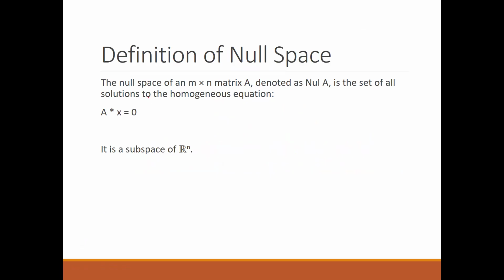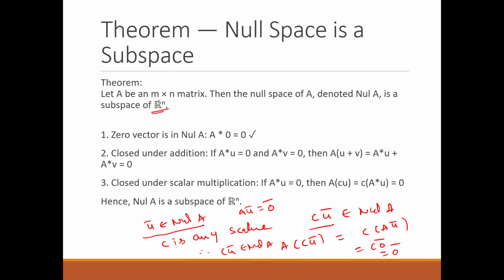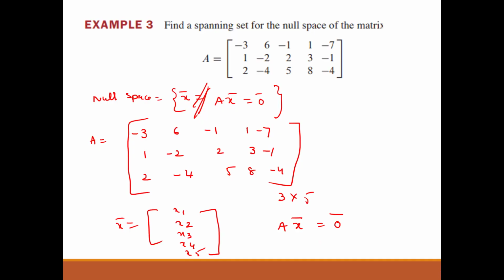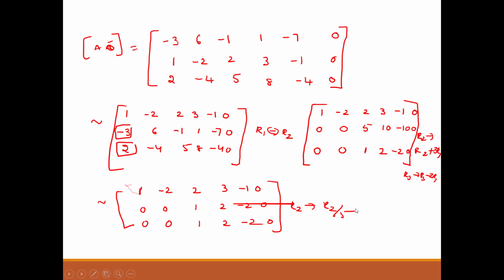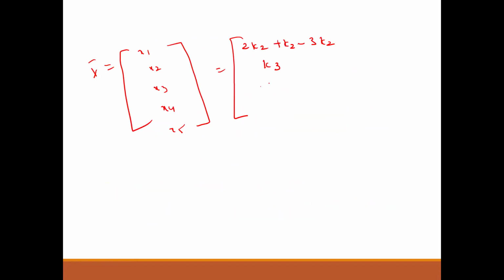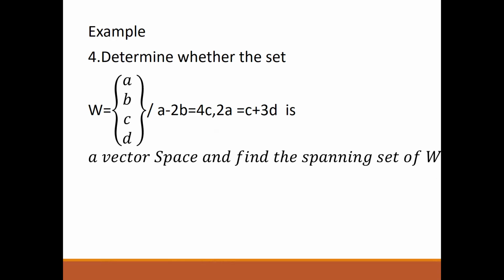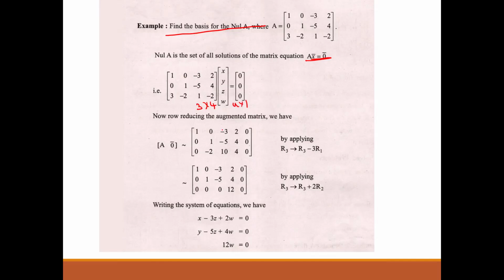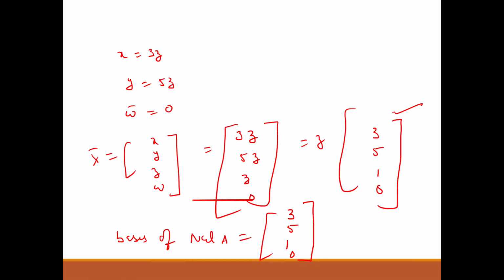Null space of a matrix and finding the bases for NUL A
This is useful for B.Sc final year students.This video covers Null space definition , examples, and finding a basis for NULA